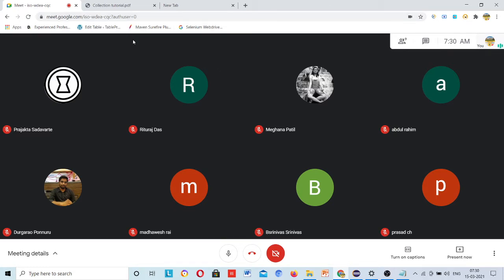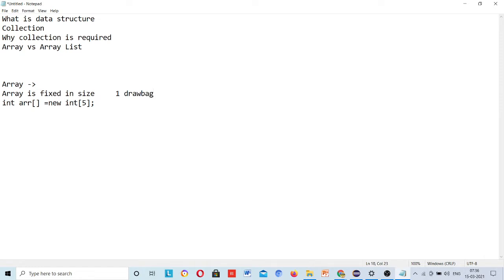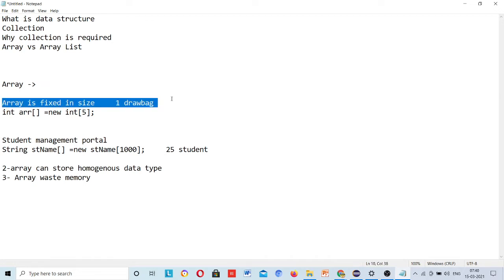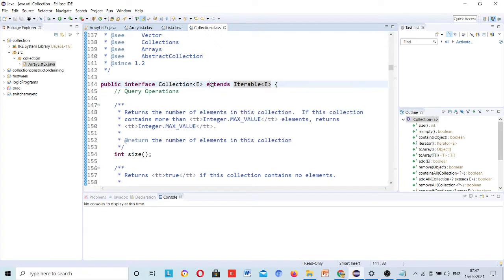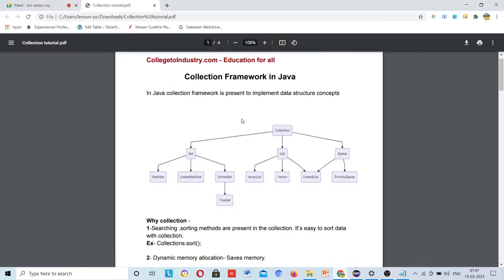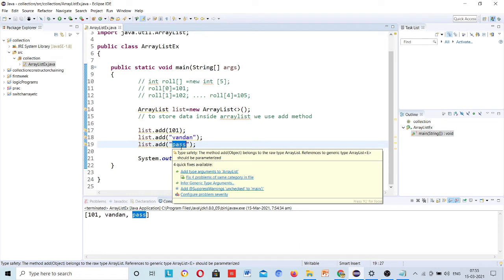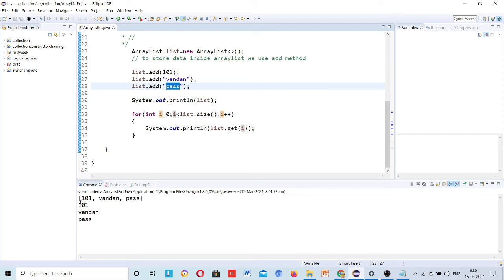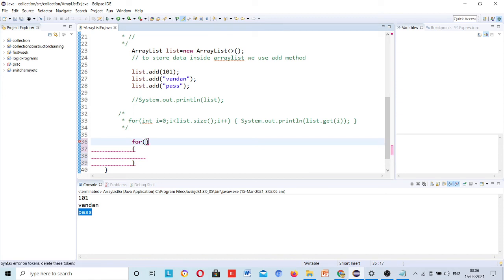ArrayList part 1